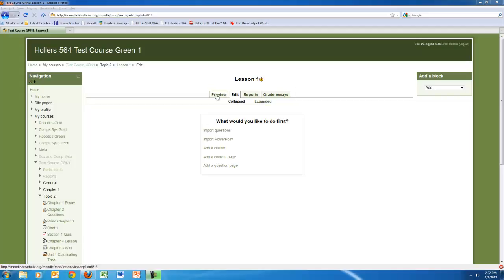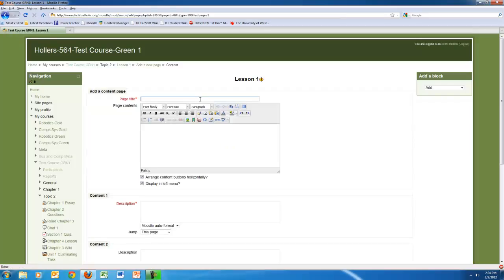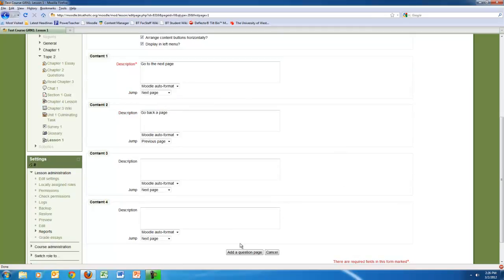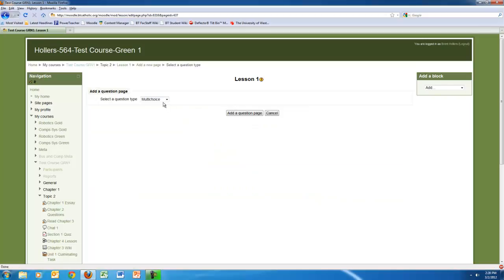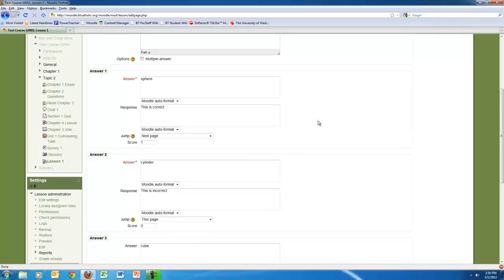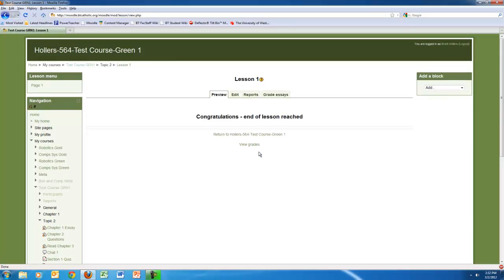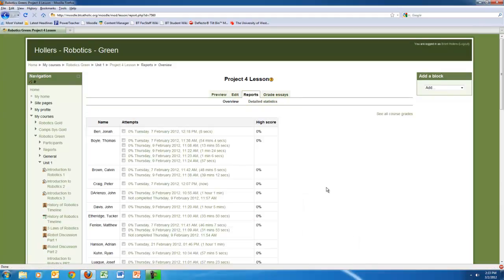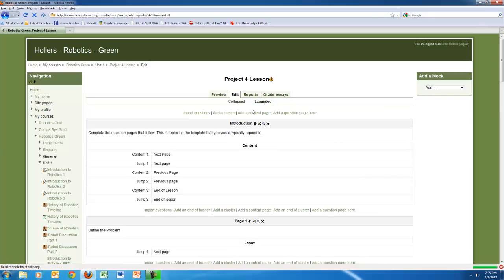Using lesson 1